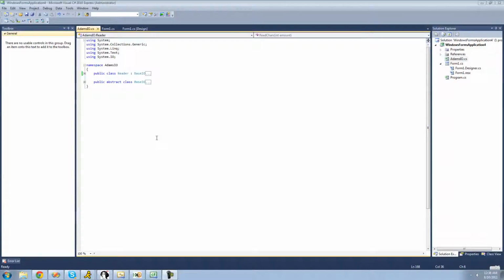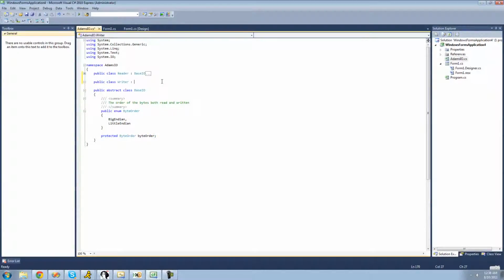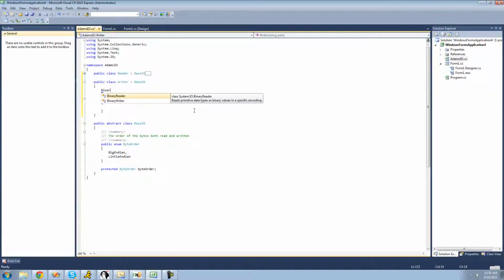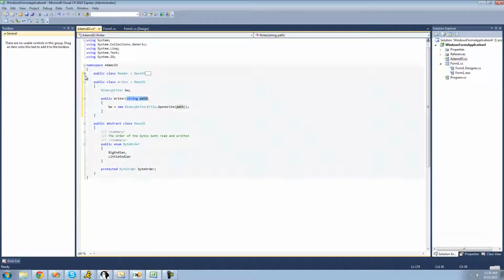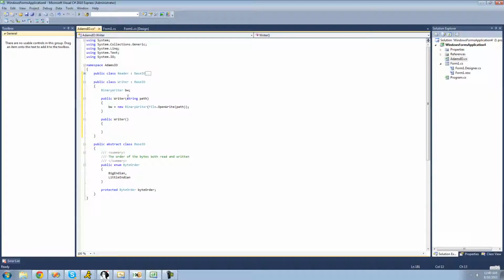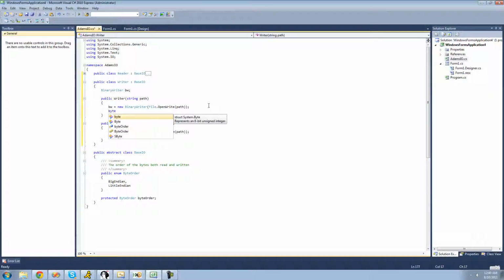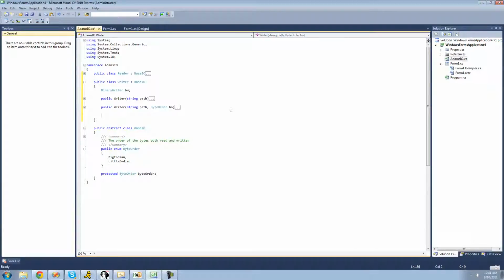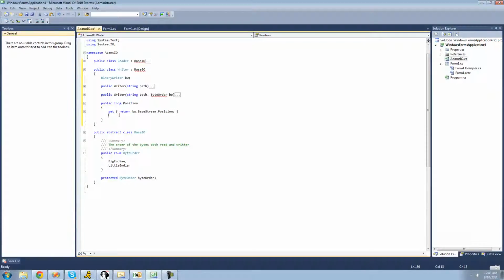C# Beginners Tutorial 192 Project 6 Reading and Writing Classes, Begin Writing Class YouTube